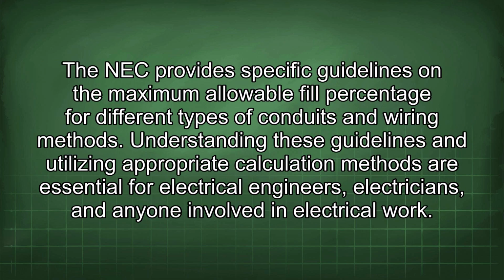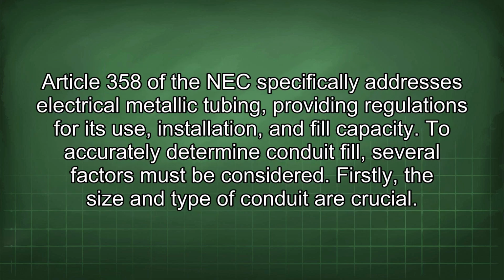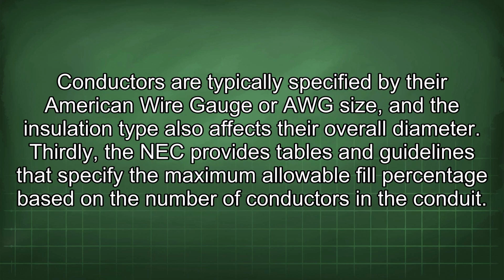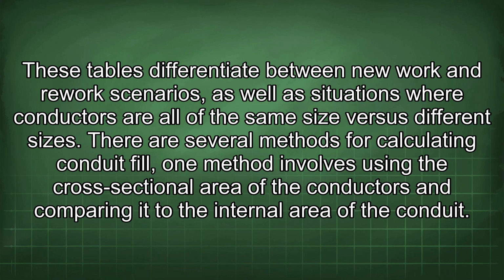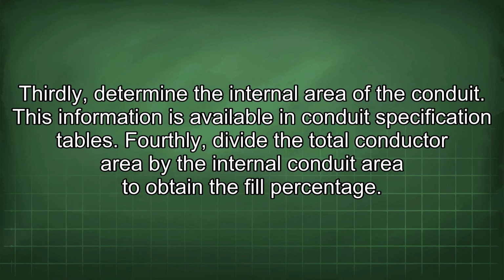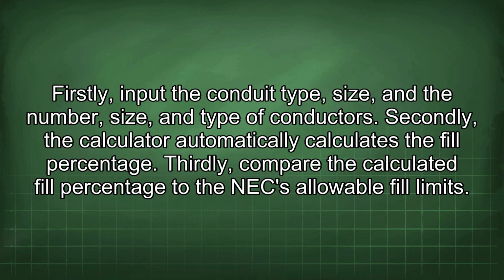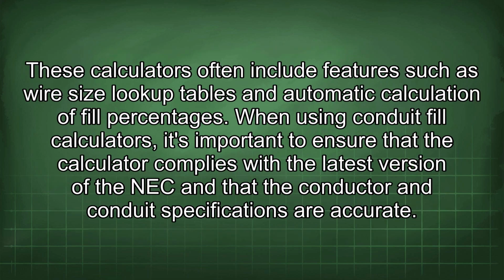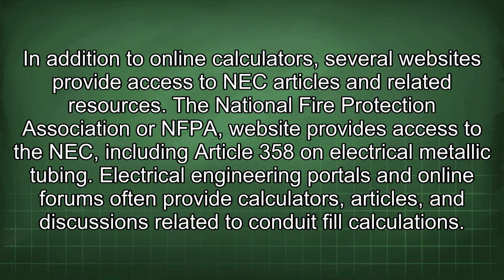Conduit Fill Calculations Online Resources and Guides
Discover online resources for calculating conduit fill capacity. This includes NEC articles, trade association guides, and online calculators. Find the right tools for accurate conduit sizing.